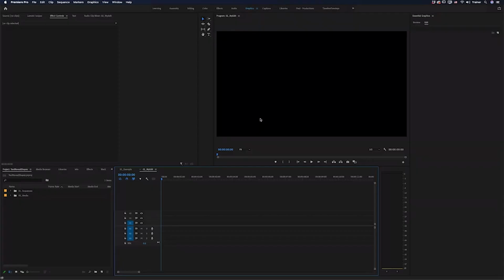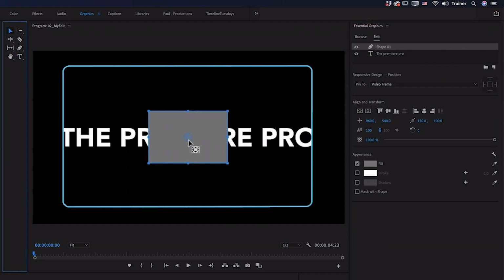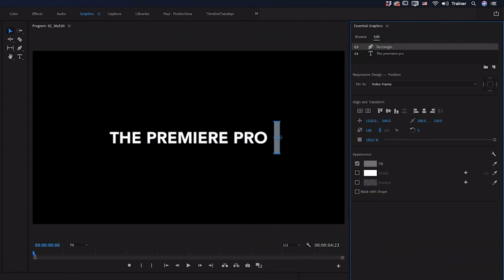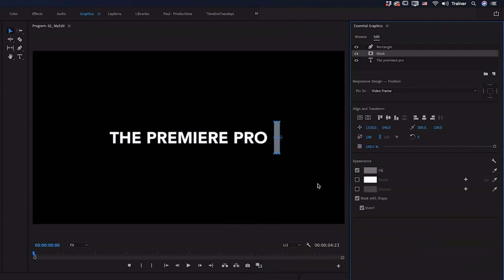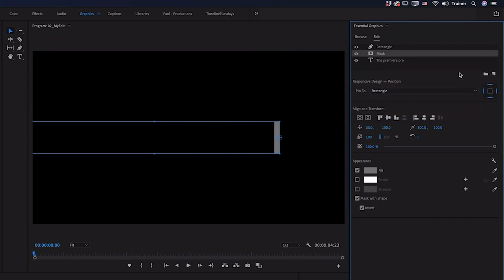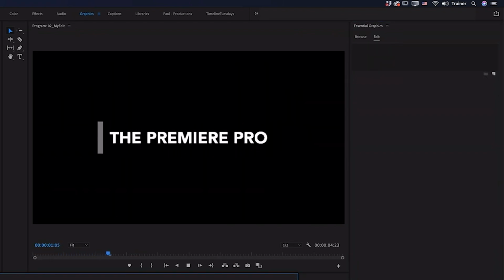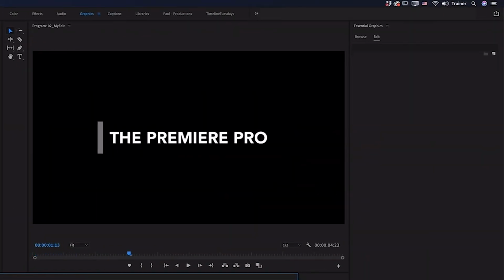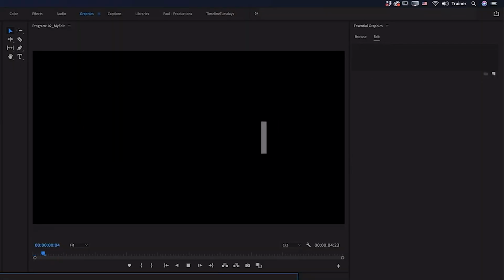Text Animate in Adobe Premiere Pro 2023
Turn on the 🔔 notifications to stay updated with new uploads!